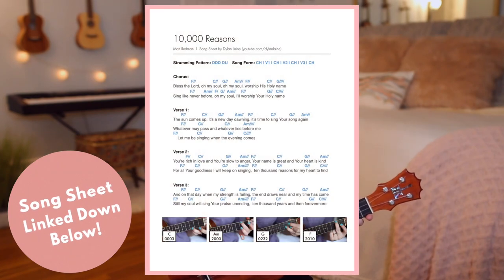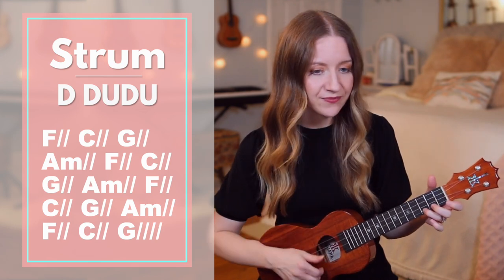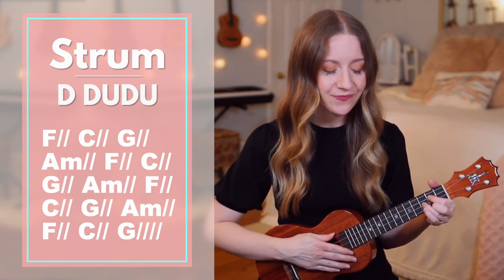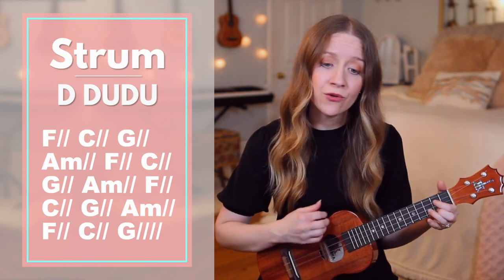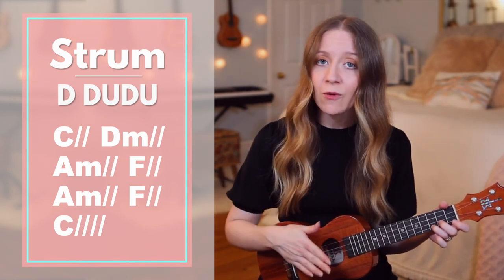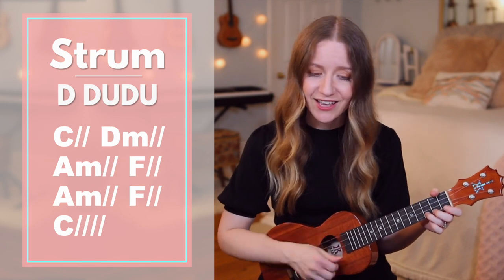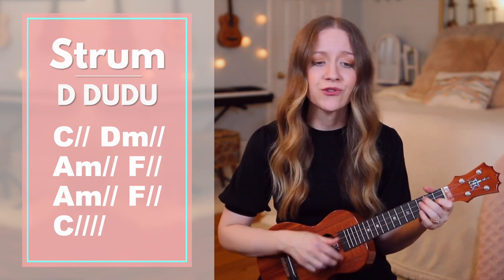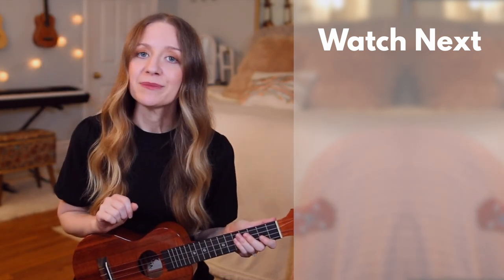Rescue - Lauren Daigle (Easy Ukulele Tutorial)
Here's my easy ukulele tutorial for Rescue by Lauren Daigle! Printable Song Sheet // Don't forget... ⬇︎

(for beginners)

— ABOUT ME! —